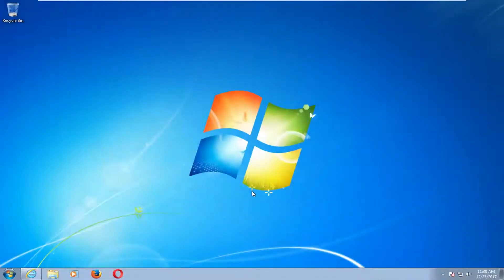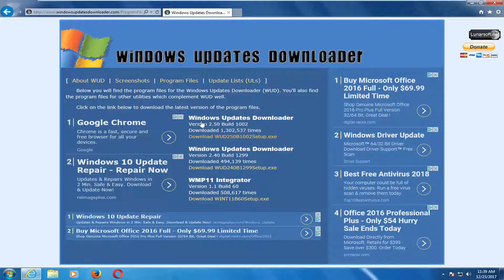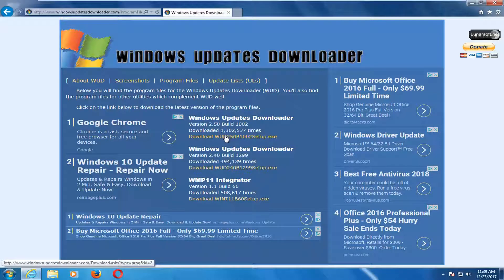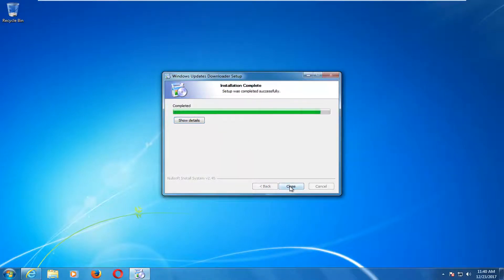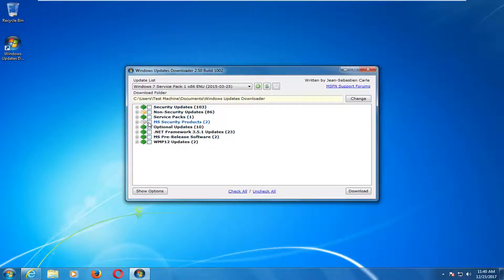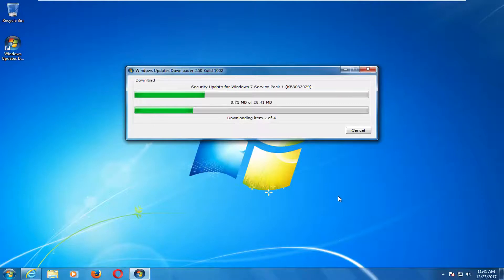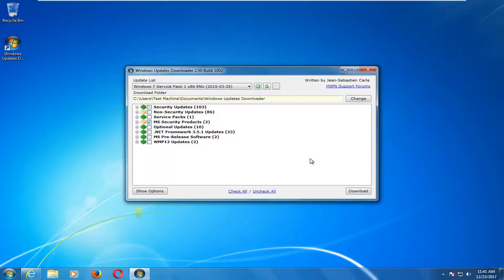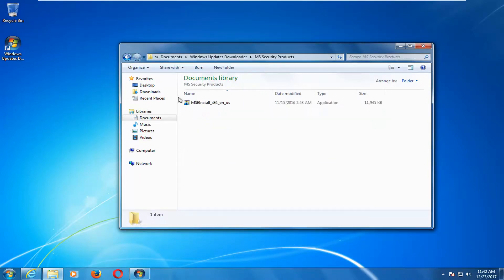How to Download Windows Updates Manually [Tutorial]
How to Download Windows Updates Manually

Have you ever want to download windows updates manually? well heres is one of the best ways to do just that, it will save you time when installing your operating system, and if your a computer tech like me, its great for slipstreaming these windows security updates and services packs into your Windows CD.

The program is called Windows Update Downloader, its got a simple user interface that lets you quickly and efficiently download all of the Windows Updates for your version of Windows in your language.

You can then either install the updates, slipstream them to an existing Windows source, use them for network installations or on computer who are not connected to the internet. You can even collect them to store them for archival purposes.